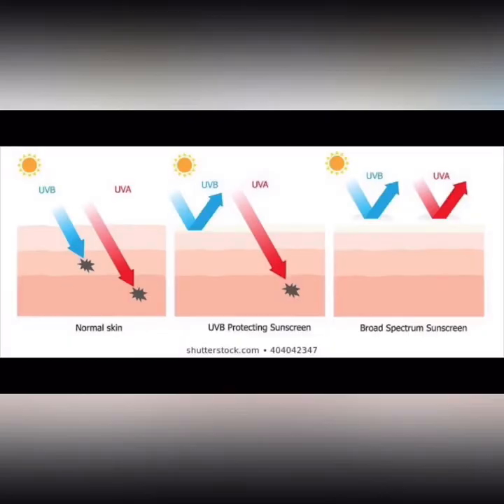Protect your skin!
The sun is blazing this Memorial Day & most of us will be outside enjoying this day!

When your staring at the wall of sunscreen options, look for these 3️⃣ things!